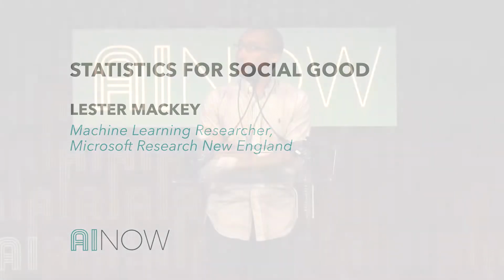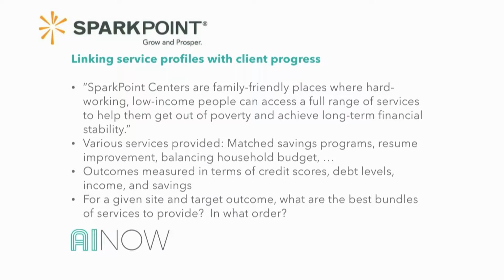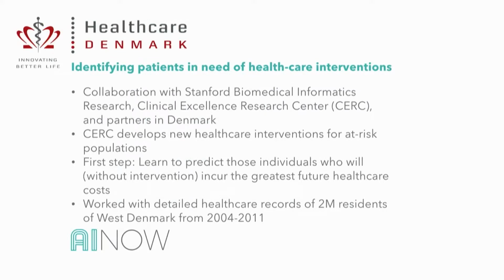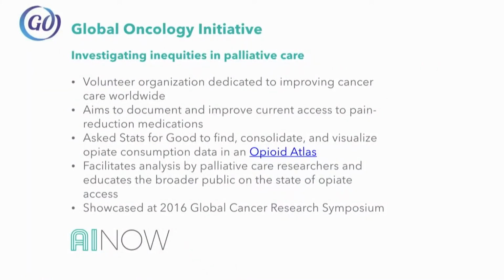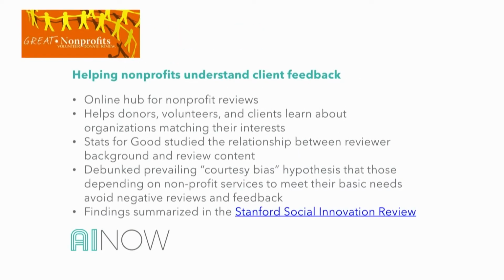Statistics for Social Good | Lester Mackey | AI Now 2017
Lightning talk given at the AI Now 2017 Experts Workshop on the theme of Rights & Liberties.

In this talk, Lester Mackey tells the story of Statistics for Social Good, a working group of Stanford students, researchers, and faculty dedicated to promoting social good through effective data analysis.

AI Now 2017 Experts Workshop - July 10, 2017